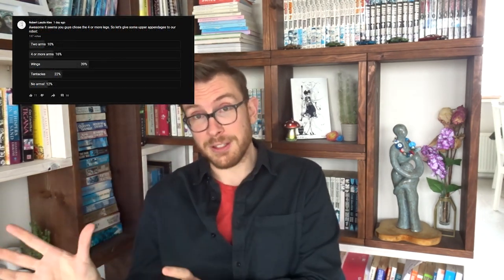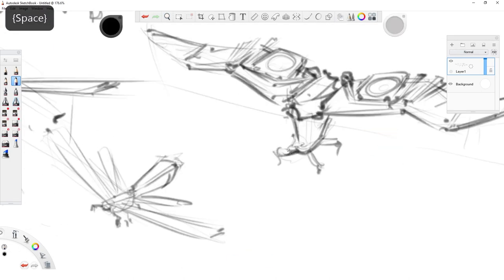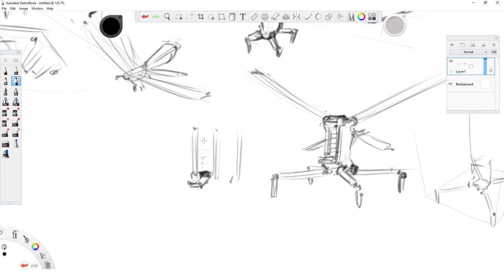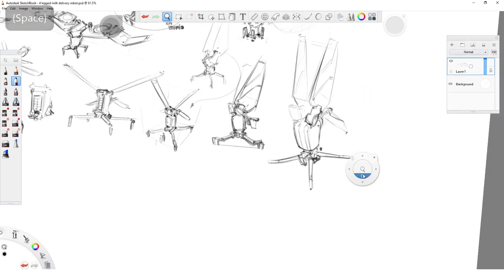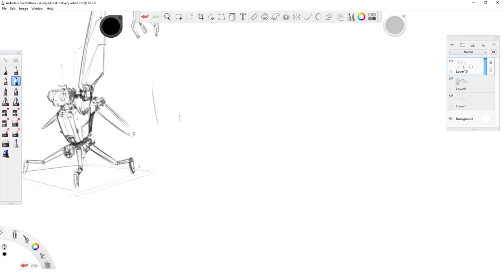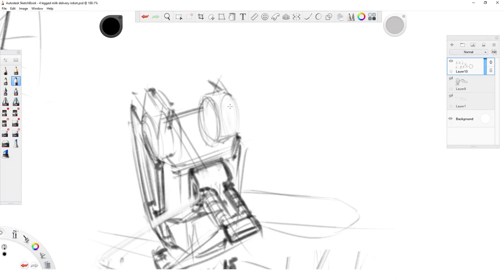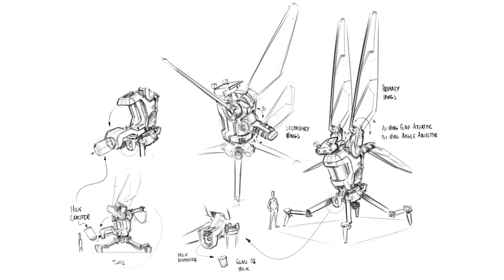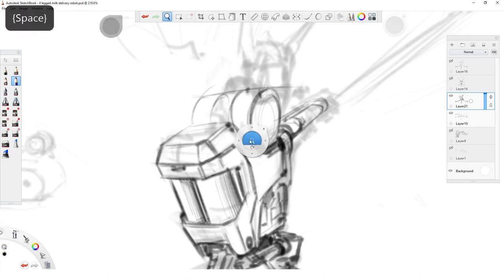You made me draw this - March of Robots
This week I let you guys decide what robot I will be drawing. Take a look at your creation :)

audio